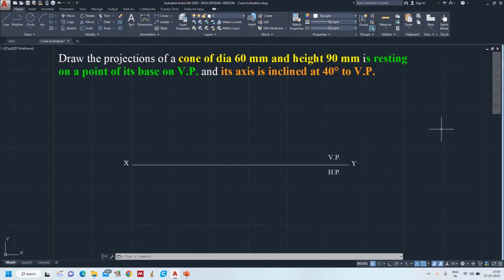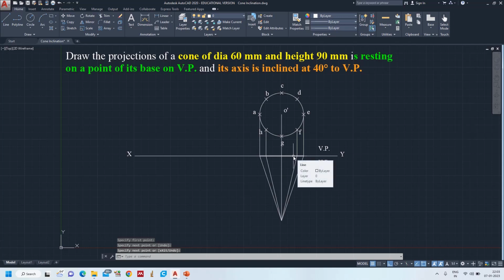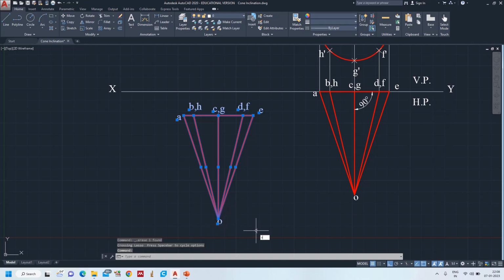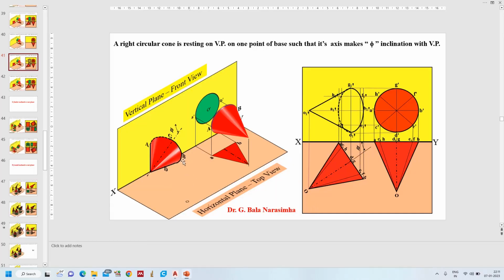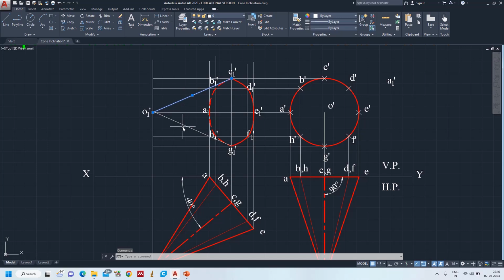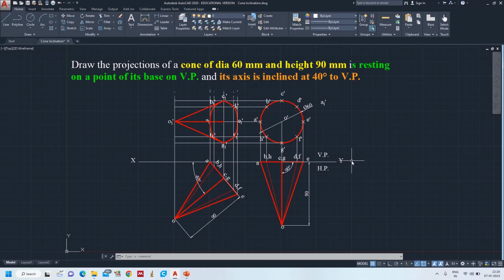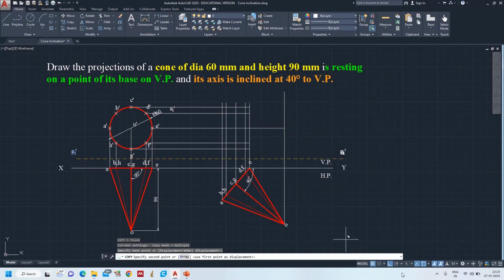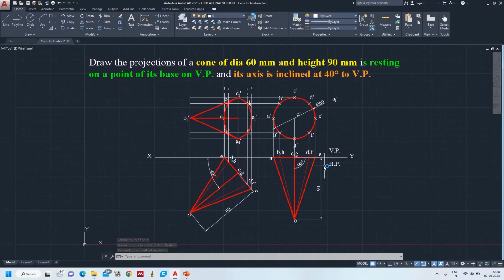Cone axis is inclined to V.P. - Projection of Solids